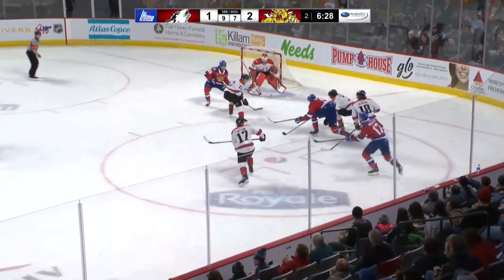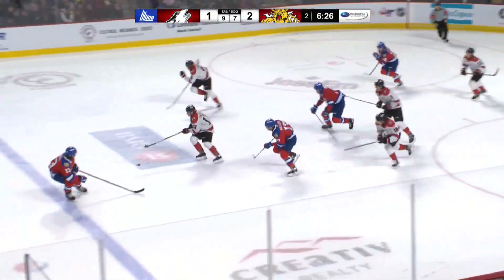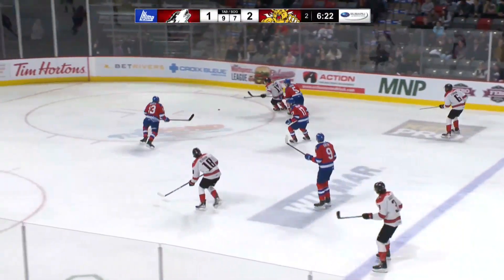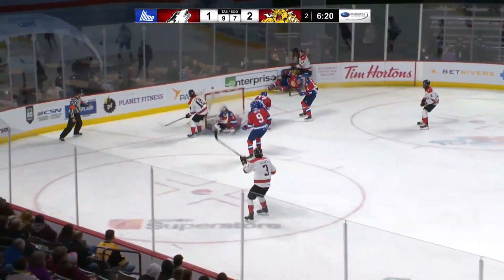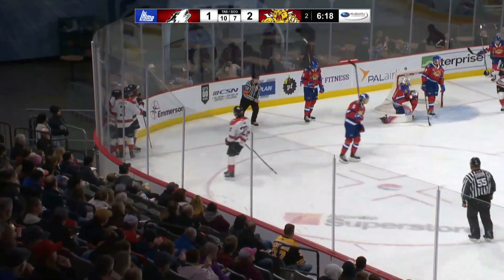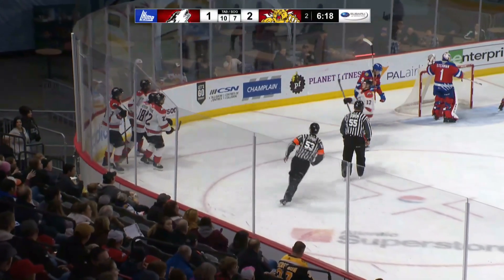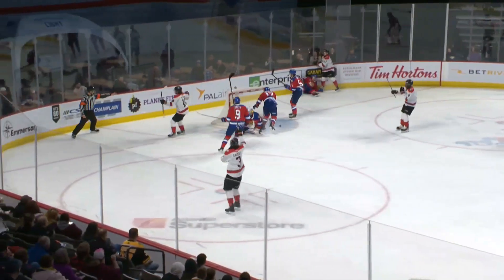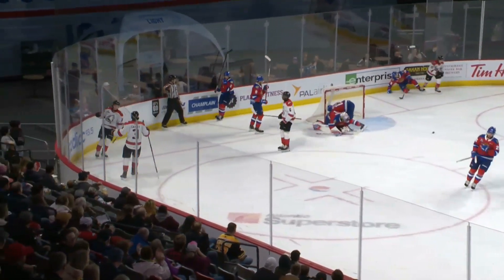#213 Rouyn-Noranda Huskies 4 Moncton Wildcats 2 - 25 11 2022